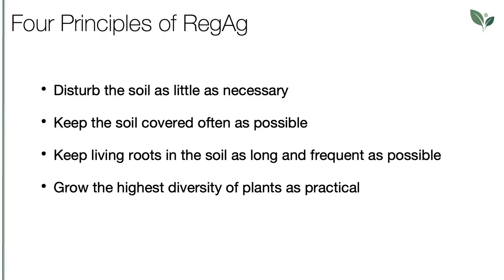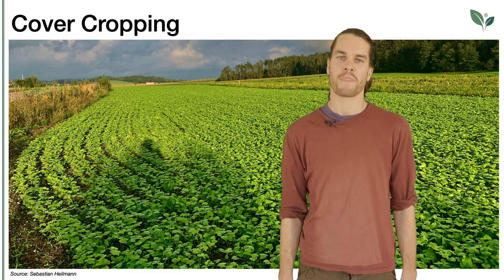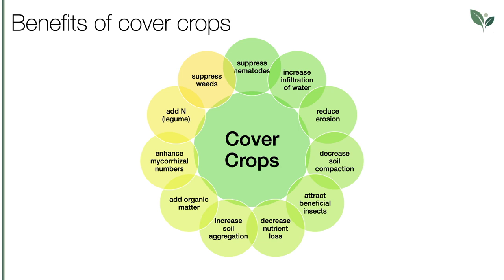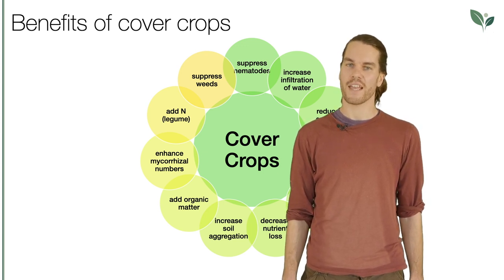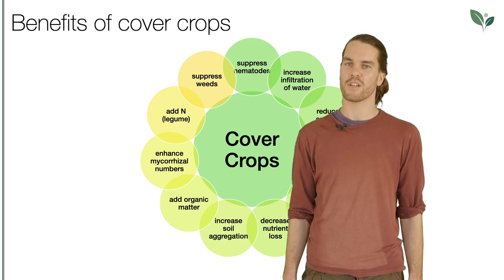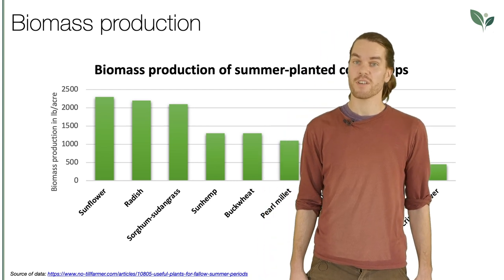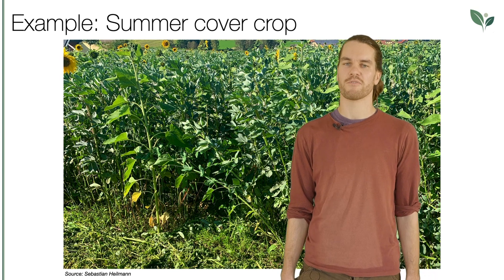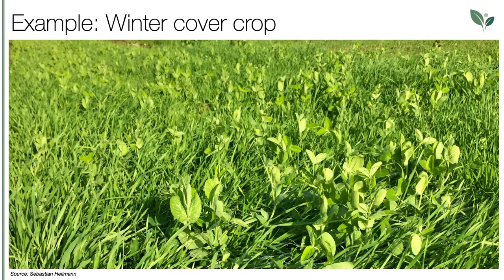Lecture 4 Lesson 1 RegAgri4Europe